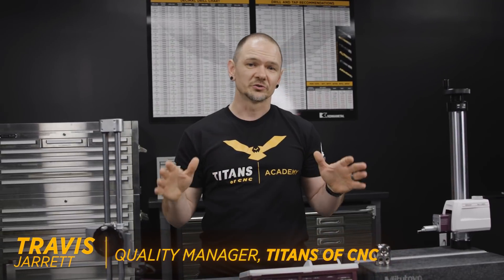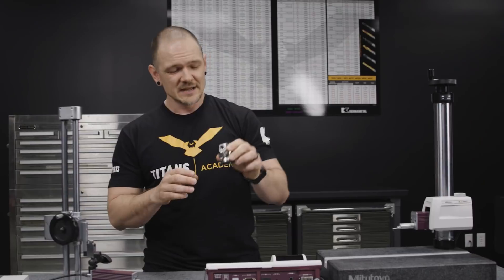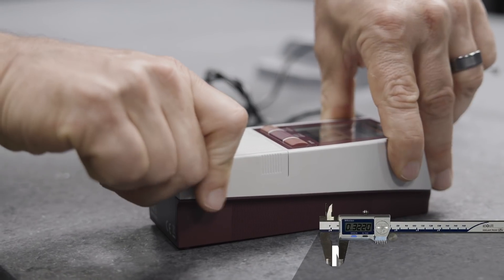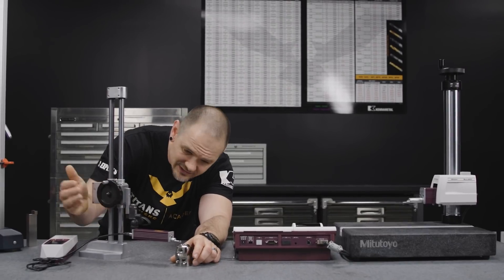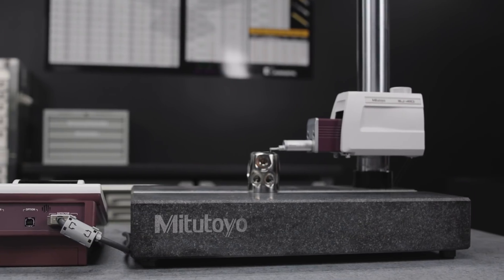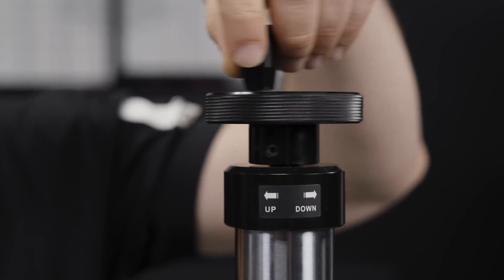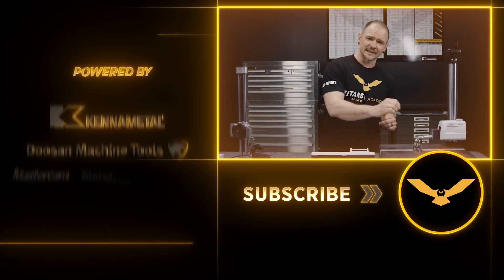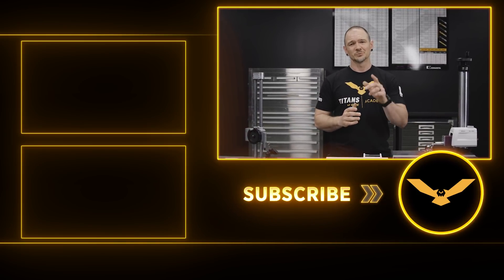Measuring the Perfect Surface Finish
In this video we look at different applications of surface finish measurement and compare the uses of a skidded versus a skid-less system.

MB017E7JAFBH4VC